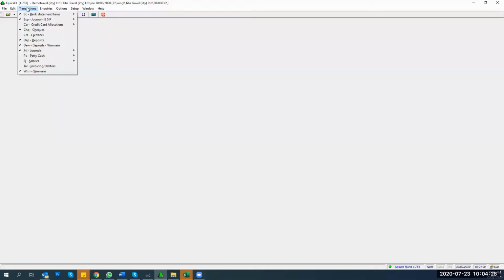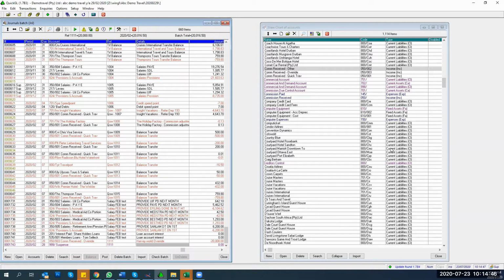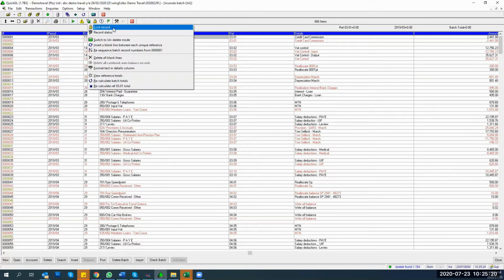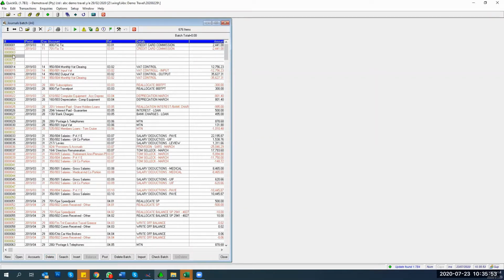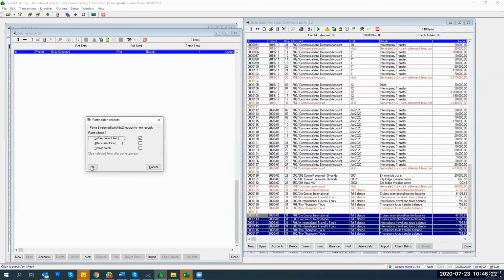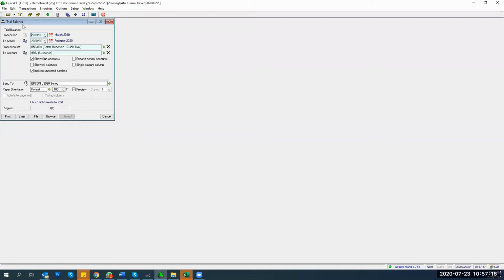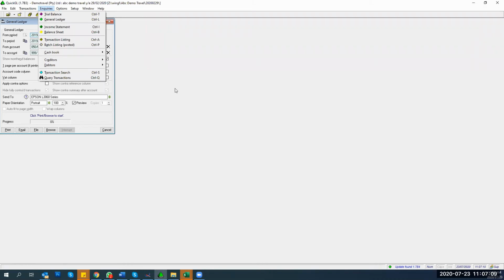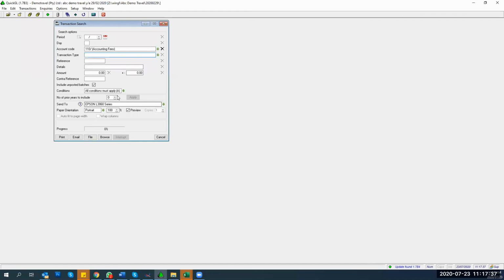General ledger Part 1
Quick Software

Join us for informal training of the General Ledger module.
Topics we will cover :
Capturing
Enquiries
Tips & Tricks